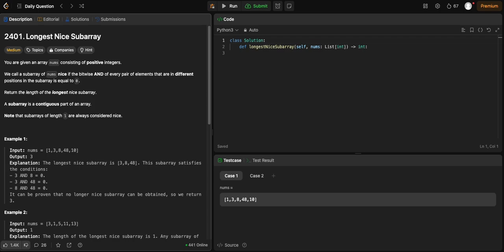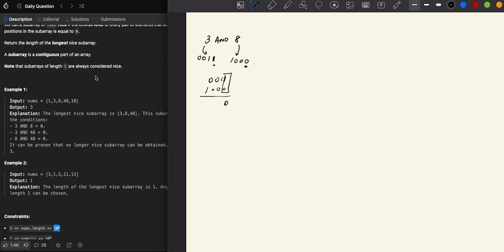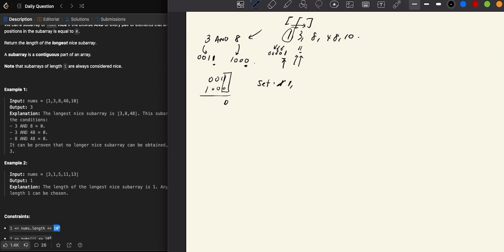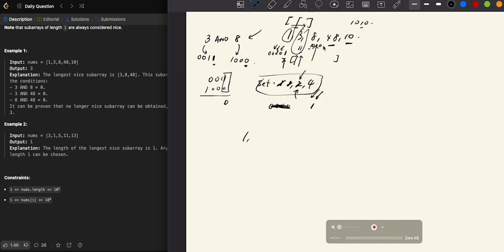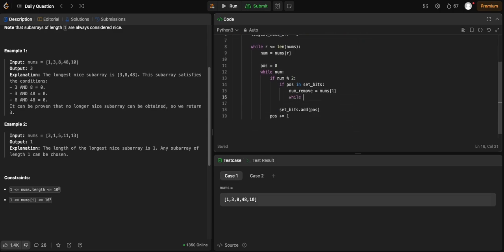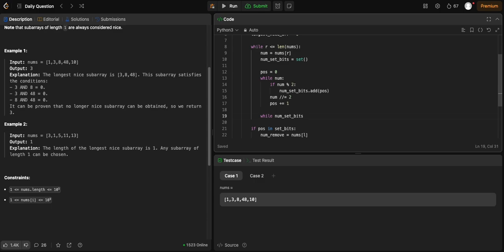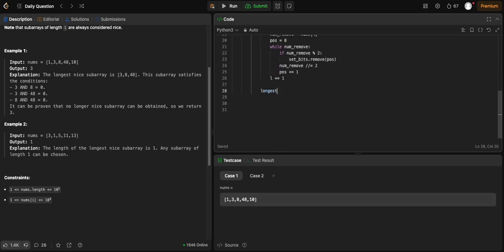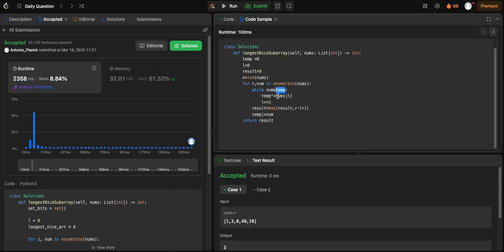2401. Longest Nice Subarray | Solving it UNCUT 🔥 18-03-25